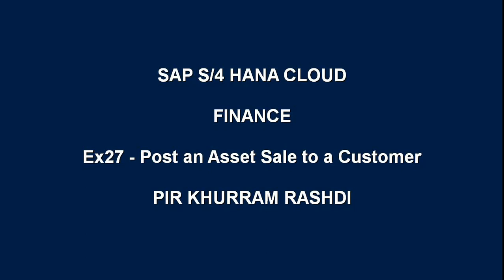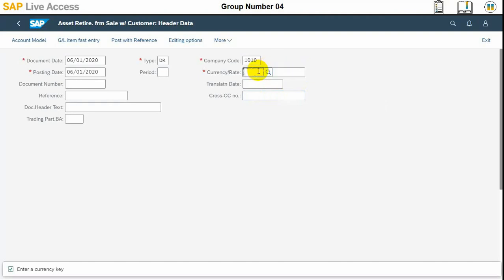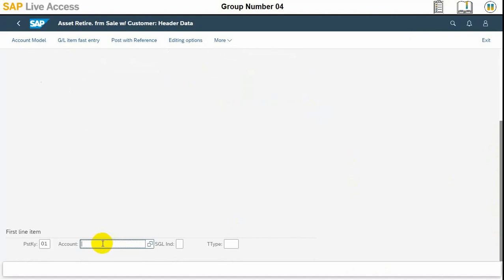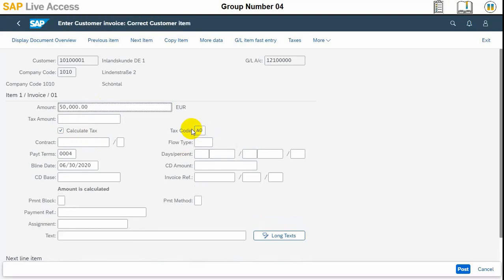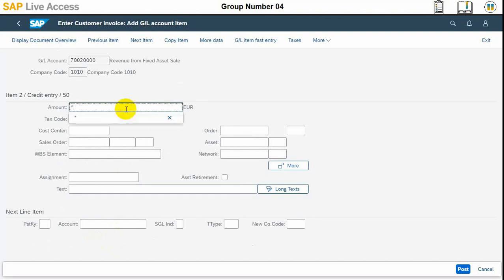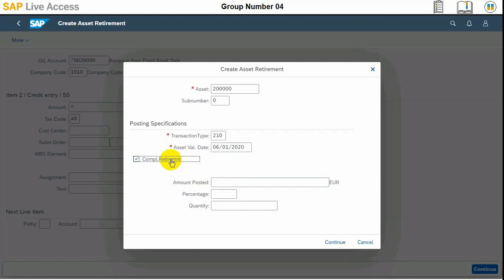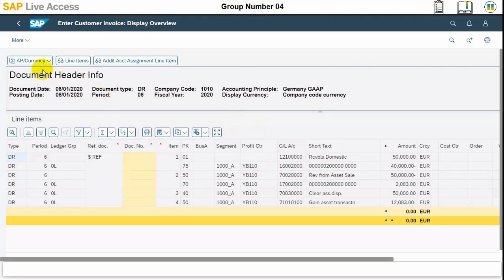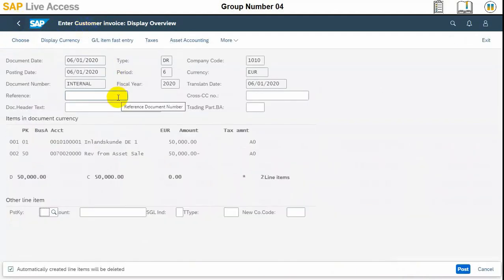Training 27 - SAP S/4 Hana - Post an Asset Sale to a Customer - Asset accounting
The video demonstrates how to Post an Asset Sale to a Customer in SAP S/4 Hana.